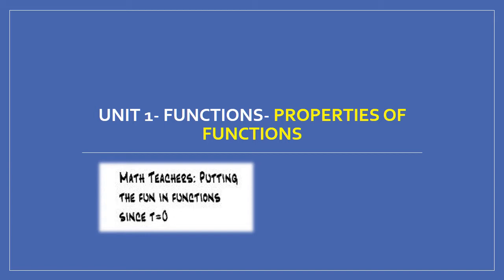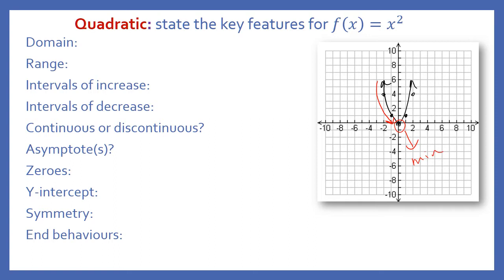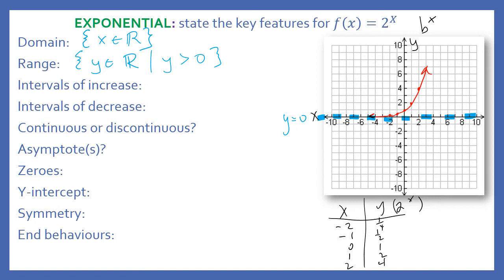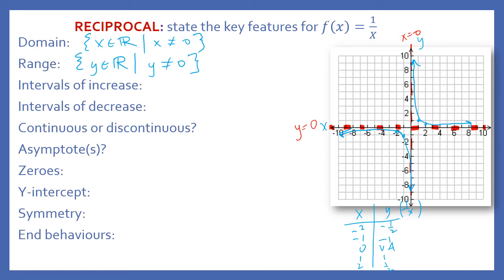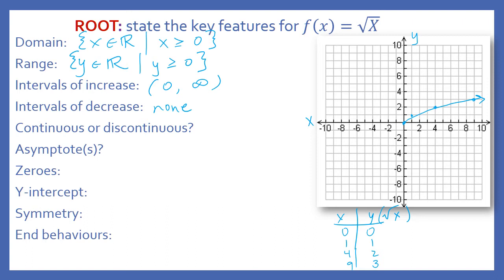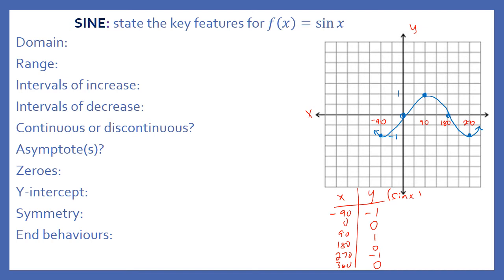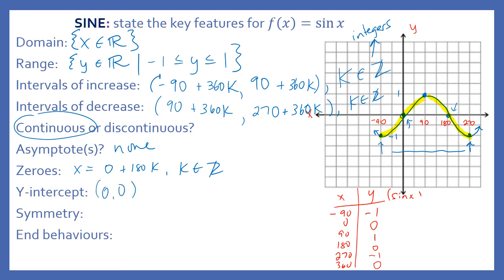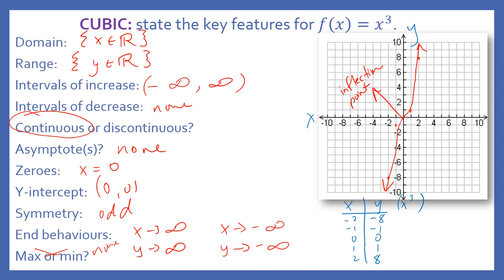Key Properties of Functions P2- Video Lesson #3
continuation of the previous lesson, but focusing on exponential, root, reciprocal, cubic, and sine functions.